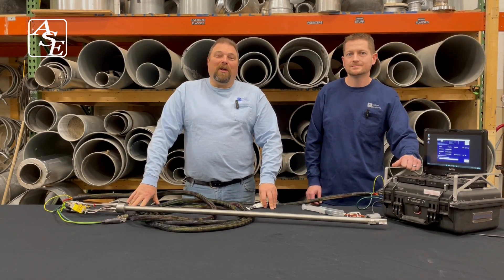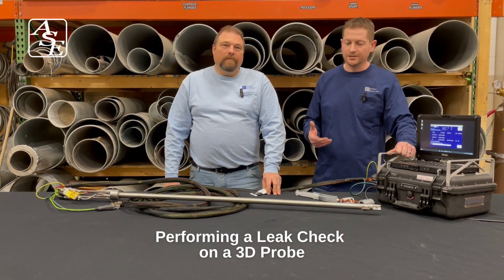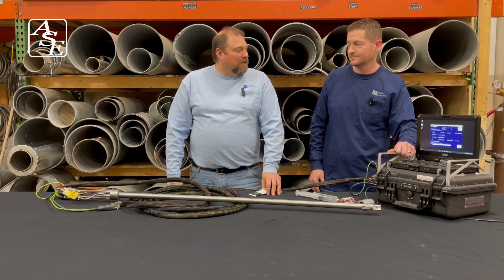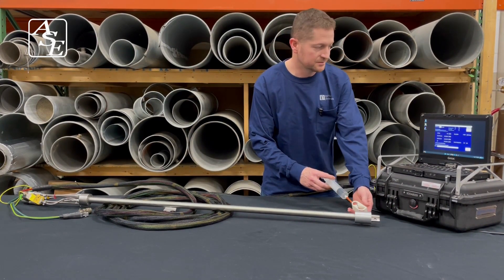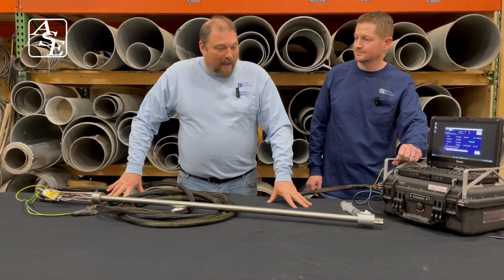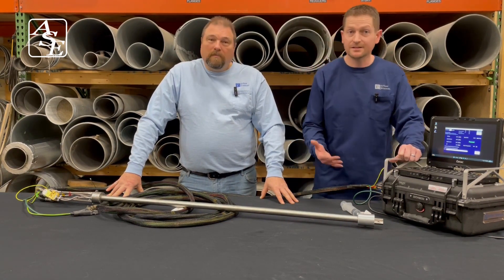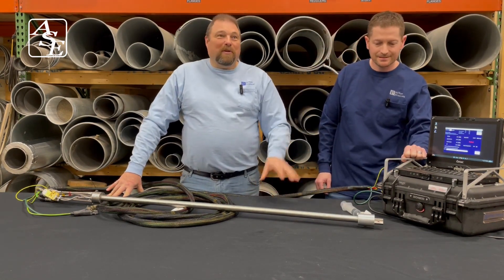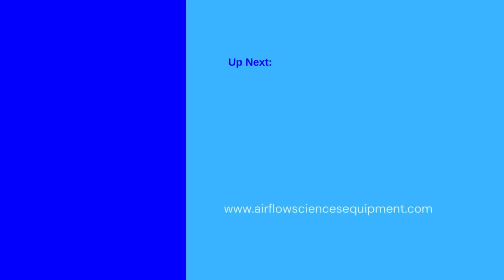Leak Checks for 3D Probes | ASE Table Talk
On this next episode of ASE Table Talk, Dr. Kevin Linfield, P.E. and Walt Jambeck are discussing the importance of leak checks for velocity and pressure measuring probes. Performing a leak check for a 3D probe ensures the integrity of your test equipment prior to a test and is a vital step in the velocity and pressure measuring process. Walt walks viewers step-by-step through a leak check, and gives tips on what to do if users ever encounter a failed leak test in the field.

Airflow Sciences Equipment manufactures high quality testing equipment in our lab in Livonia, Michigan. Probes and other equipment can be customized to fit your specifications. We also provide calibration services in our EPA certified wind tunnel.